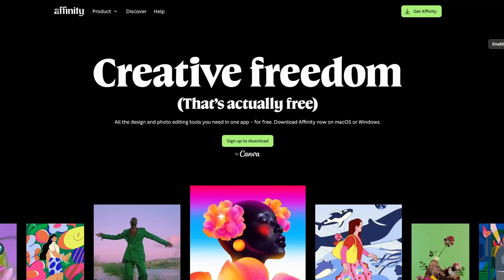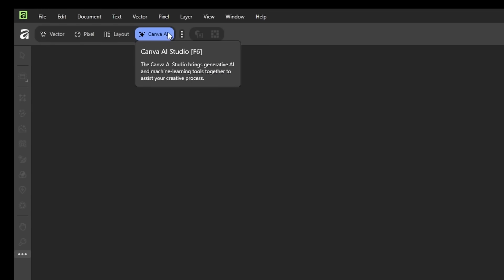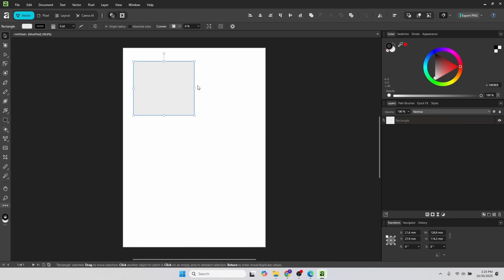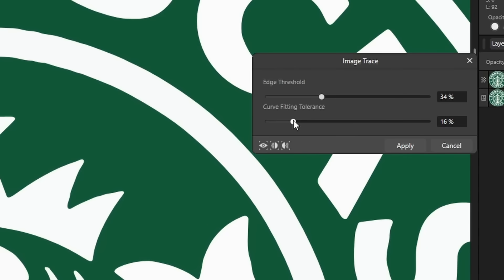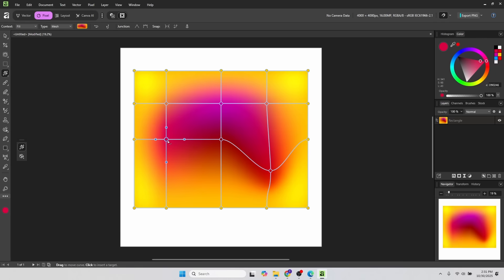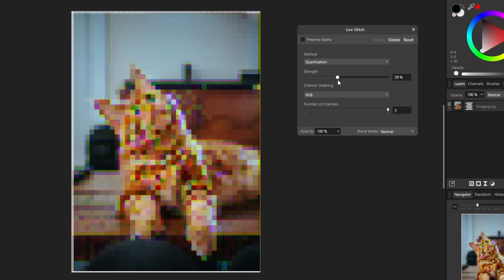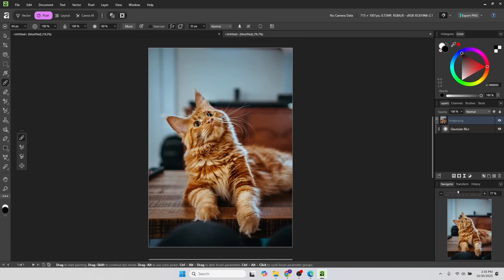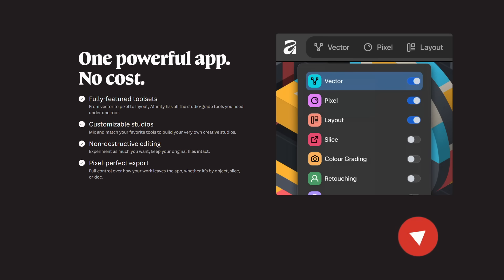Affinity 3 Is Here! Everything You Need to Know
AI? Canva? Subscriptions? What's up with Affinity V3? In this video, we'll take a quick first look.